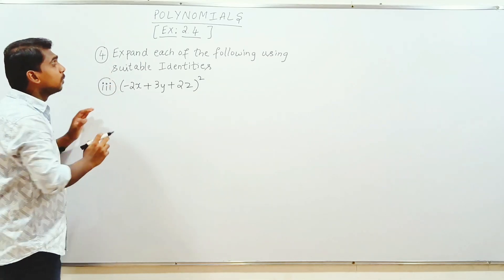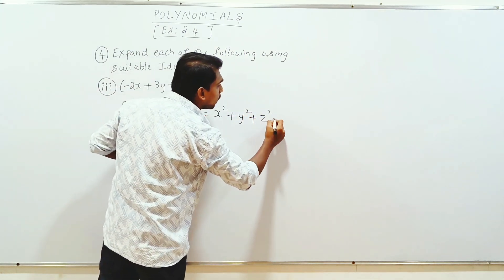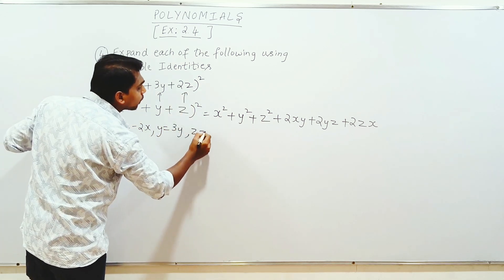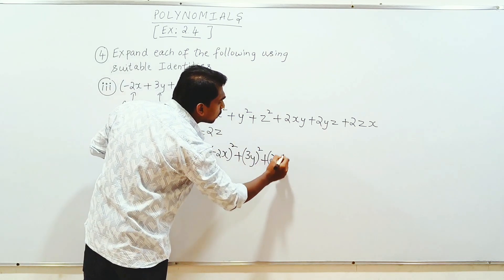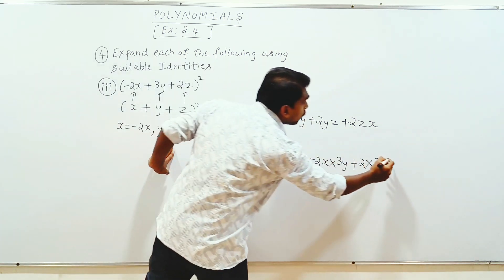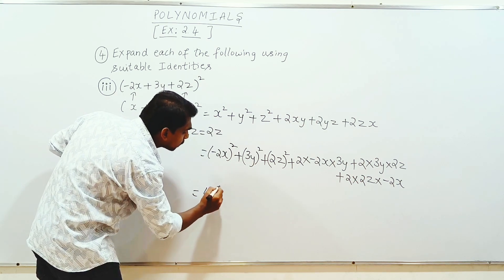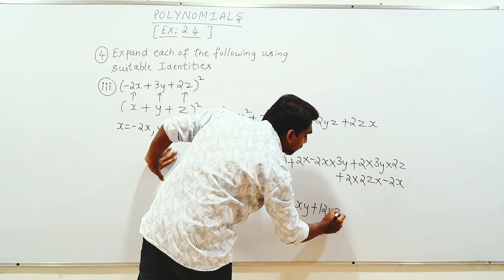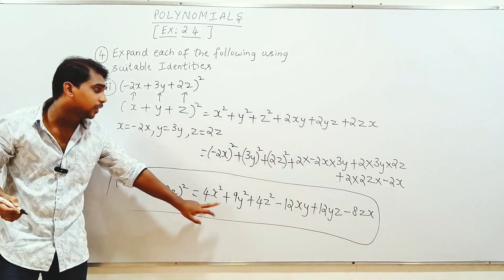(-2x+3y+2z)2 | (-2x+3y+2z)2 class 9 | expand (-2x+3y+2z)2 | -2x+3y+2z whole square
expand each of the following using suitable identities (-2x+3y+2z)2 ex 2.4 class 9 q4 iii excercise 2.4 class 9 q4 iii math ex 2.4 class 9 q4 iii ex 2.4 q4 iii class 9 excercise 2.4 class 9 q4 iii polynomials class 9 ex 2.4 q 4 iii polynomials class 9 exercise 2.4 question 4 iii